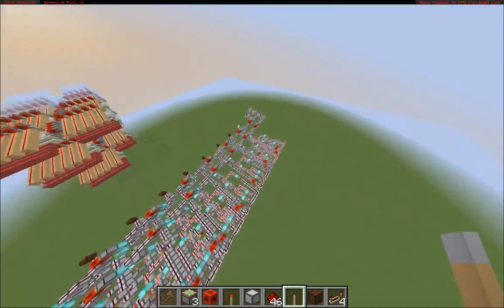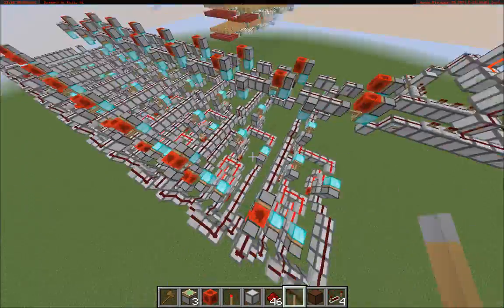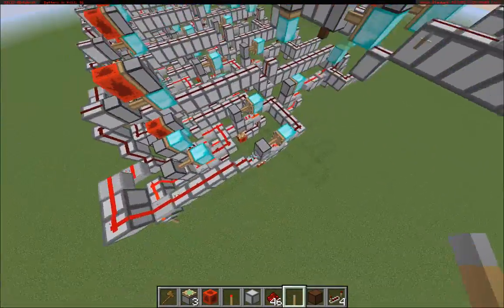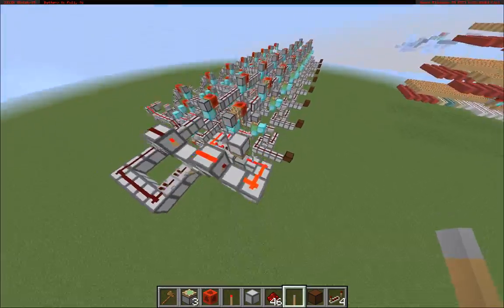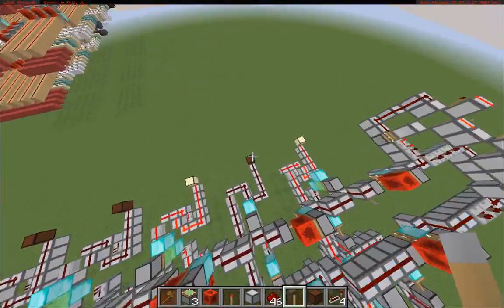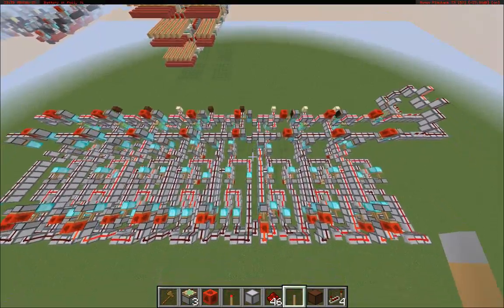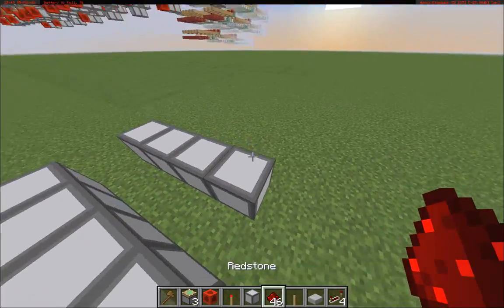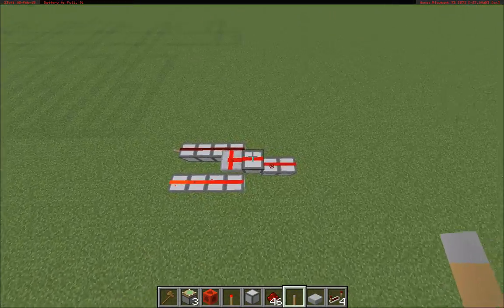Minecraft: Instant Redstone 8-bit Counter (With Explanation)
Skip to 3:11 to see it in action. I lifted the instant gate designs from the Minecraft Wiki, but the half adder construction is my own work. The title says 8-bit, but the design generalizes to any number of bits since each unit is identical and has 0 gate delay from inputs to carry.